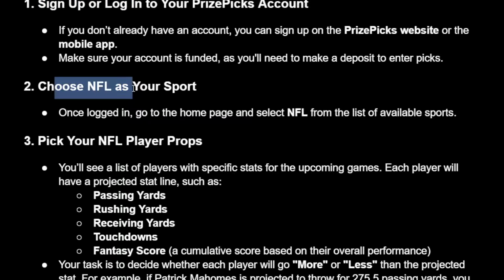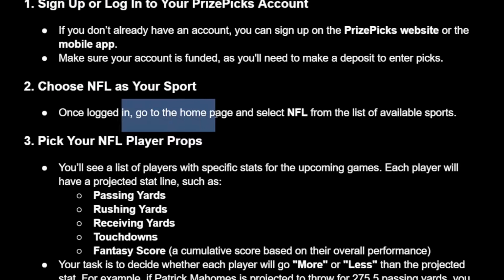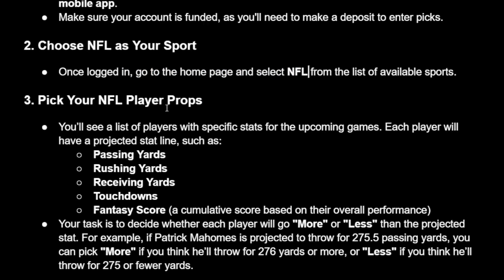How To Play NFL On Prizepicks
In this video I show you how to play NFL on Prizepicks. If you want to learn how to use the Prizepicks app to play NFL then this is the tutorial for you.